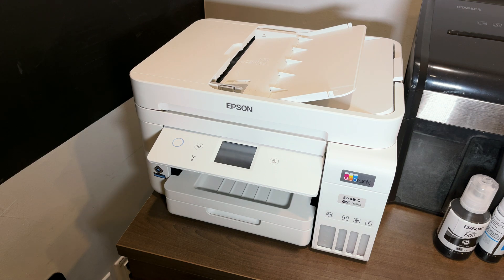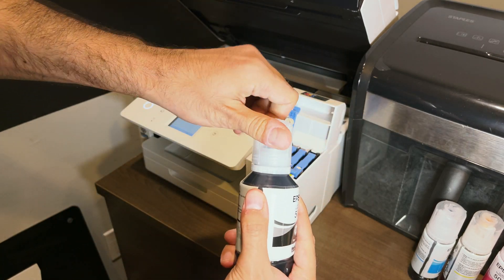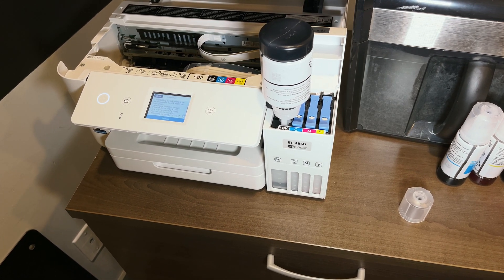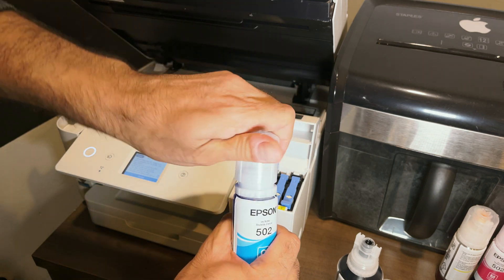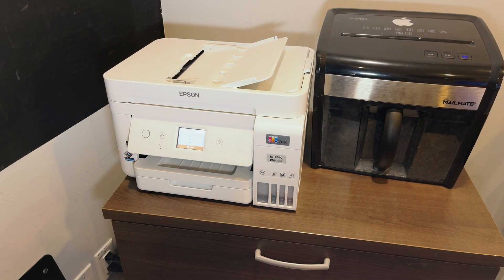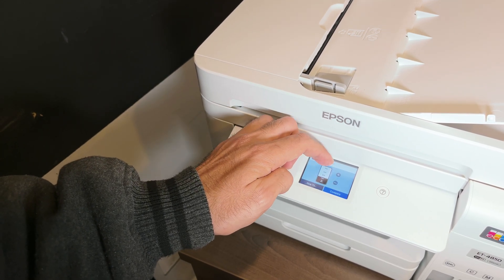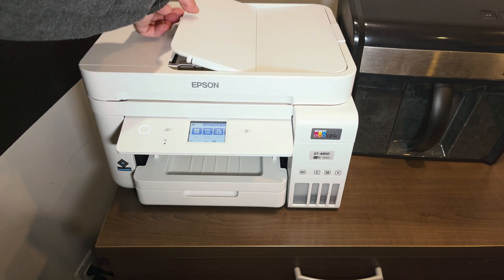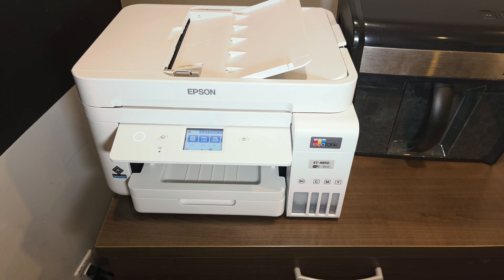Epson Ecotank ET 4850 Wireless Printer - Inexpensive Ink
Purchase On Amazon: Epson ET 4850 Wireless All In One Printer.

I Upgraded My PC To MSI MPG Z490 With Intel Core I9 10850K
MSI MPG Z490 (Amazon Link)
Intel Core I9 10850K (Amazon Link)
Microphone that I use: Blue Yeti

My Full PC Specs
MSI Z490 Gaming Edge Wifi - Motherboard
Intel Core i9 10850k - CPU
32 GB Corsair Vengeance LPX - RAM
Crucial P1 2TB NVMe PCIe - Primary Storage
Seagate 1 TB 7200 RPM HDD - Secondary Storage
Red Devil 5700XT - Video Card

IPhone XR

Currently My Favourite Pair Of Bluetooth In-Ear Earphones:

I basically get a small commission from every purchase made off amazon; that is when using the links provided (at no different or extra cost to you) either that or the money goes to amazon.